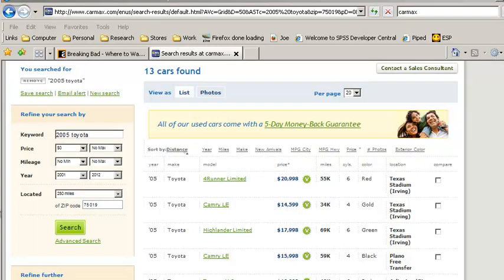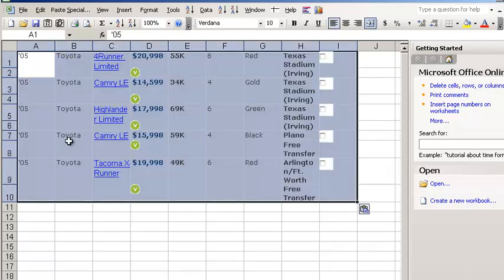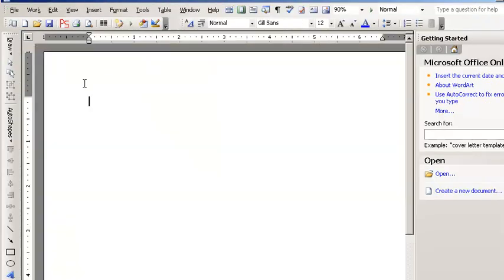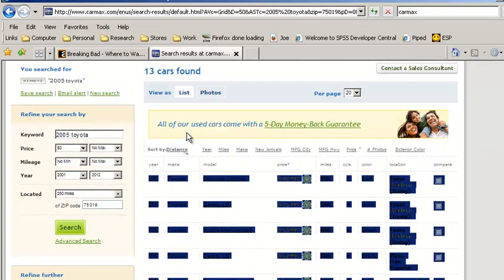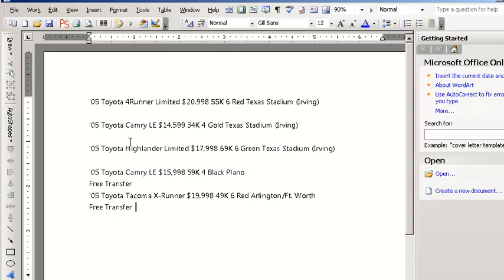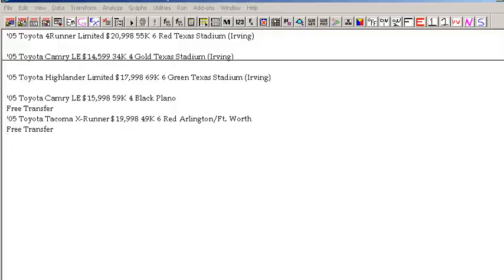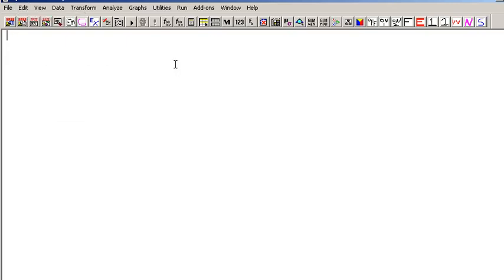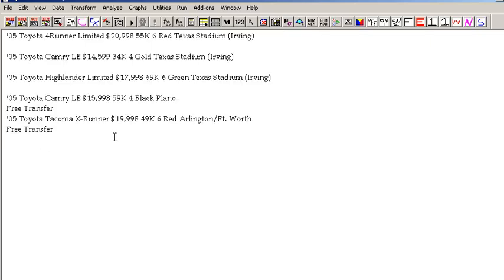How to Paste plain text in any program with AutoHotkey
In this AutoHotkey tutorial I show you how to paste plain text in any program with AutoHotkey

I frequently copy-paste between various programs.  While some programs like Word and Excel allow for pasting as simple Unicode text, not all do.

I wrote a small script in AutoHotKey which takes the contents of the clipboard and strips it of HTM-RTF.  This way it allows me to paste as simple Unicode text in any program.